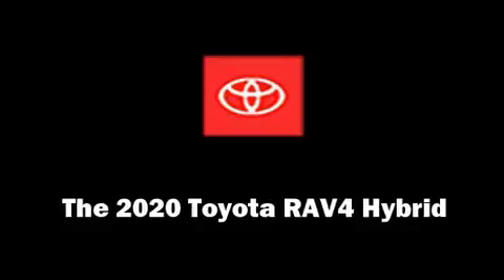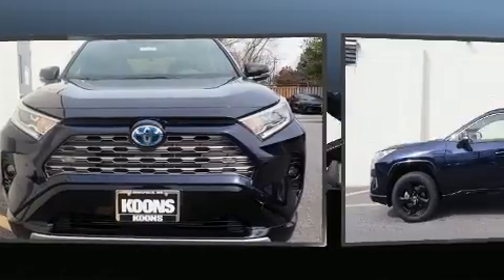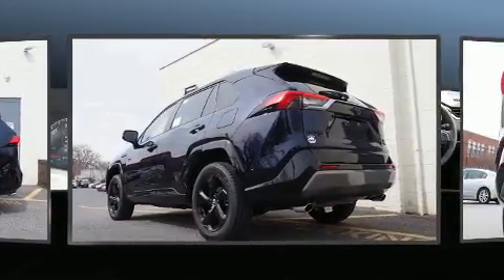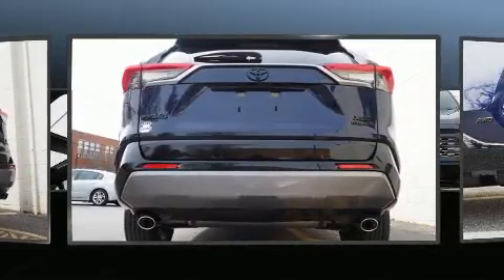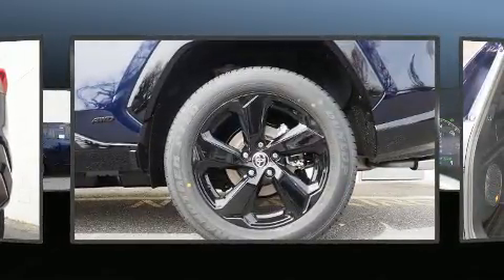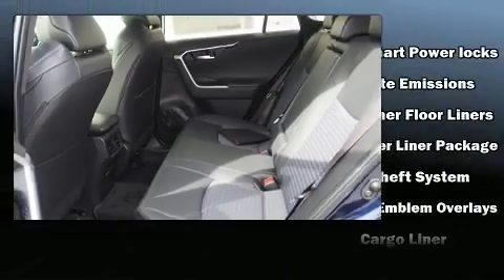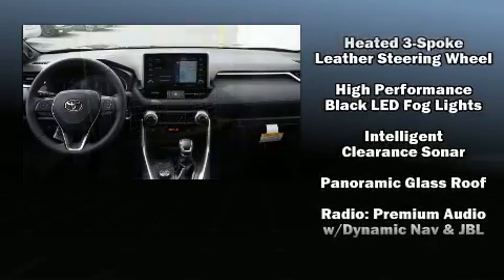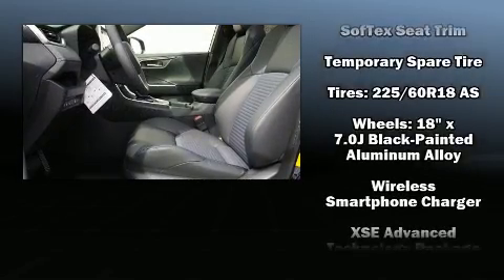2020 Toyota RAV4 Hybrid XSE in Annapolis, MD 21401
1107 West St.

Treat yourself to a test drive in the 2020 Toyota RAV4 Hybrid. Under the hood you'll find a 4 cylinder engine with more than 170 horsepower, and for added security, dynamic Stability Control supplements the drivetrain. Toyota prioritized practicality, efficiency, and style by including: a built-in garage door transmitter, automatic temperature control, fully automatic headlights, power moon roof, heated door mirrors, remote keyless entry, and 1-touch window functionality. Toyota also prioritized safety and security by including: dual front impact airbags, head curtain airbags, traction control, brake assist, a panic alarm, an emergency communication system, and 4 wheel disc brakes with ABS. You'll never lose visibility with rain sensing wipers, which activate automatically when the drops start to fall. We pride ourselves in the quality that we offer on all of our vehicles. Please don't hesitate to give us a call.